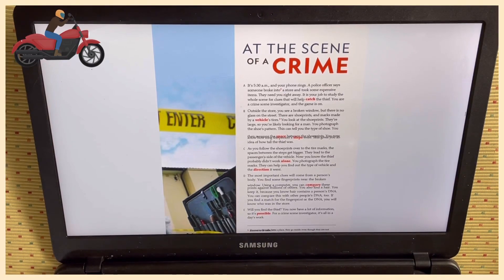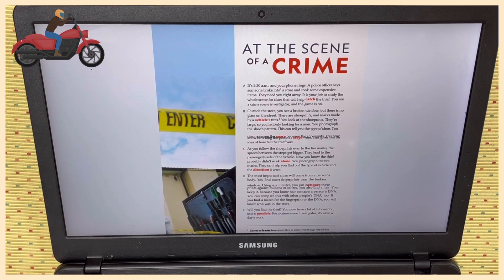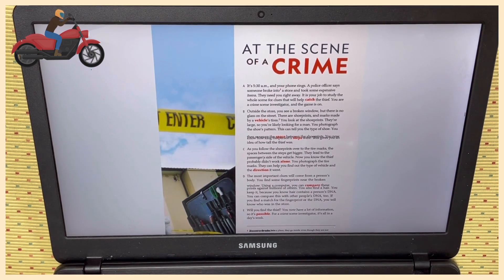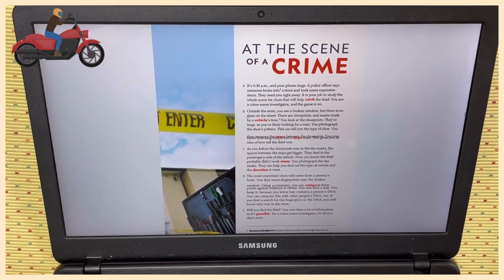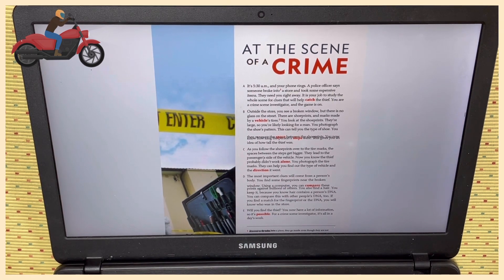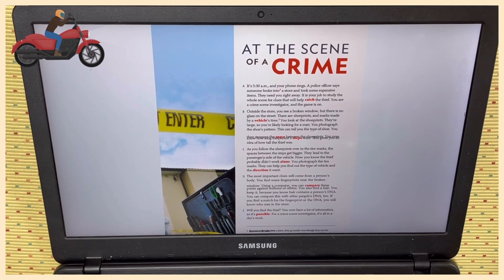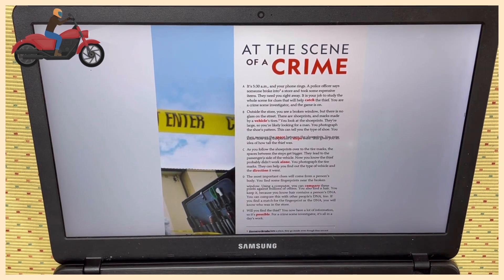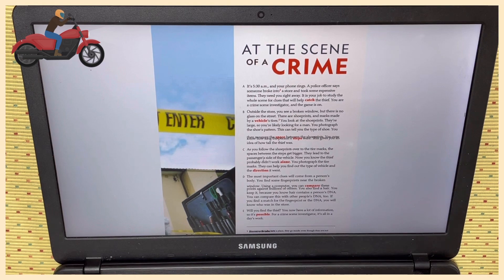RE F 5B Scene of a Crime